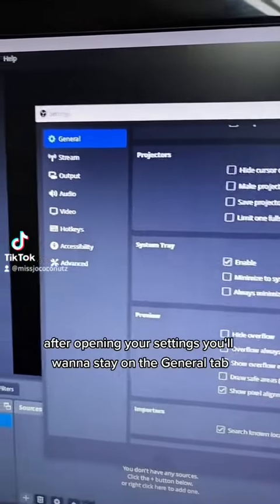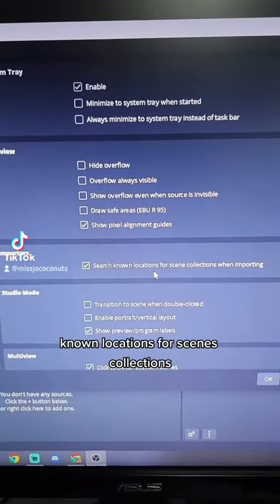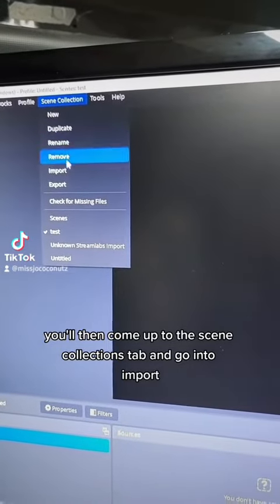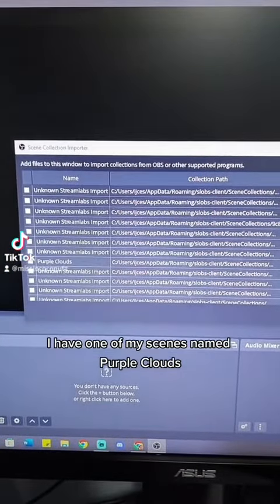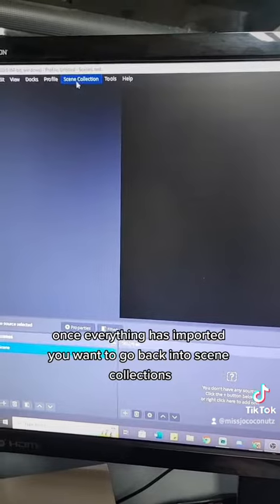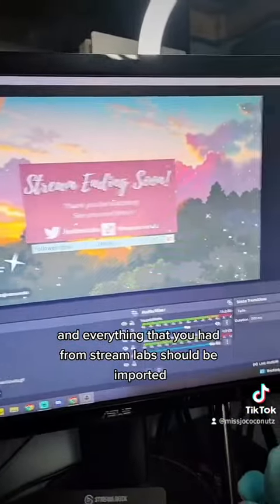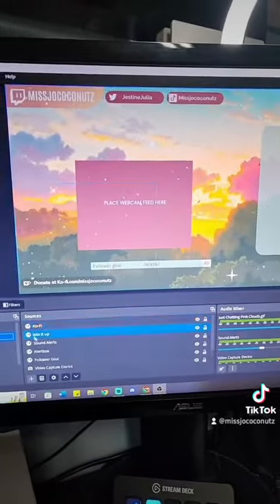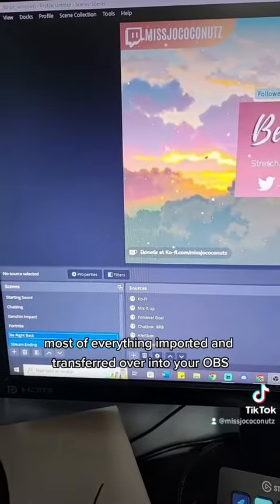How to Switch from Streamlabs to OBS Studio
Here is a how to video on switching from Streamlabs to OBS Studio. I hope this helps, if not leave me any questions you may have and I will try to help you out!